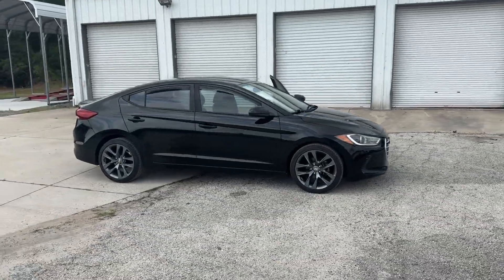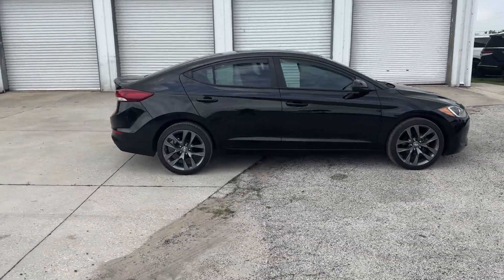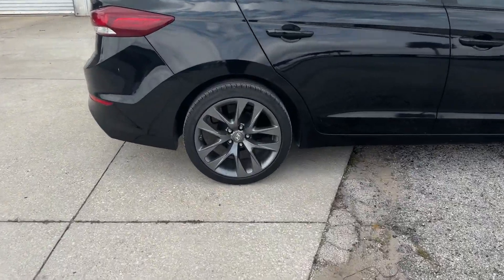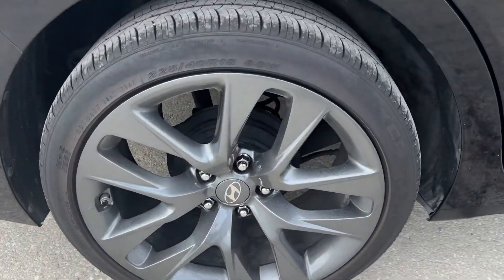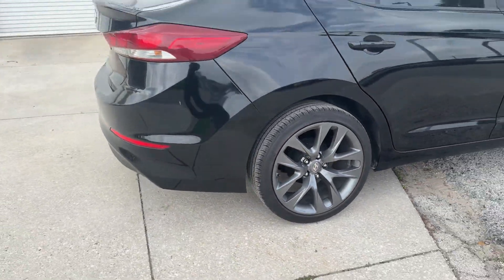2018 Hyundai Elantra SE Lakeland, Bartow, Poinciana, Kissimmee, Lake Wales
Jarrett Gordon Ford Winter Haven is located at 3015 Lake Alfred Rd, Winter Haven, FL 33881 and can be reached by phone via . We are your top choice when it comes to New and Pre-Owned Ford vehicles in Lakeland, Bartow, Poinciana, Kissimmee, Lake Wales, Florida.

2018 Hyundai Elantra SE KMHD74LF4JU452494 Video

With our large Pre-Owned Inventory, we have the car, truck or SUV you’re looking for!

All our Pre-Owned vehicles must go through a strict evaluation and meet our premium manufacturing standards to earn the Certified title. You can find even more information on our Certified Ford Inventory

Want to take a look at our current Pre-Owned Inventory Specials? Find a great model to take home at a special price

Thank you for considering Jarrett Gordon Ford Winter Haven as your premier Florida Ford dealer. We look forward to helping you with all your Pre-Owned car needs and hope to see you soon!